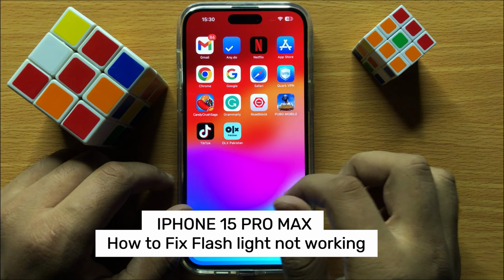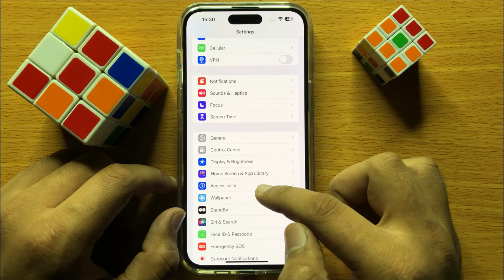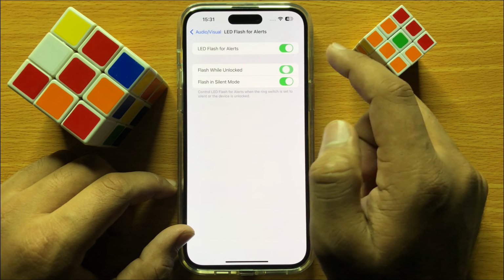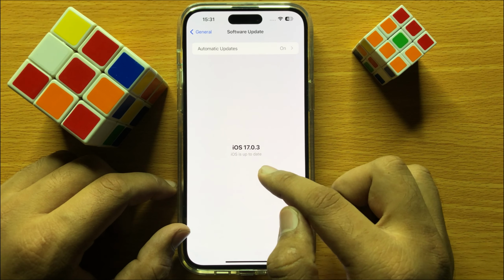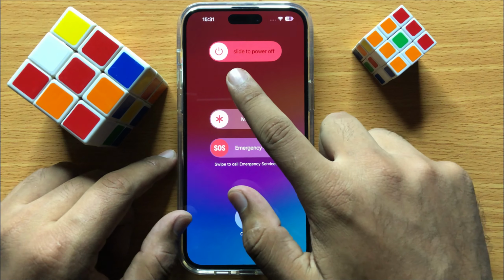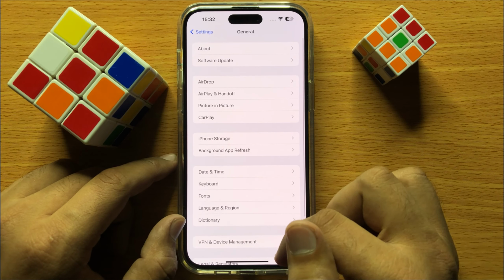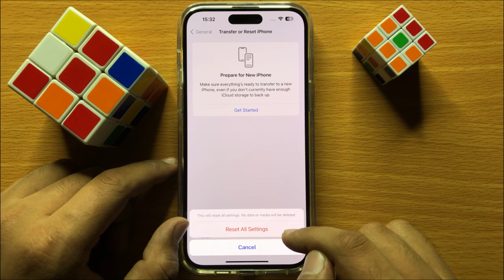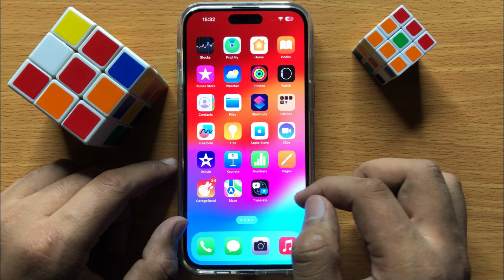How to Fix Flash light not working iphone 15 Pro Max {New Solution}